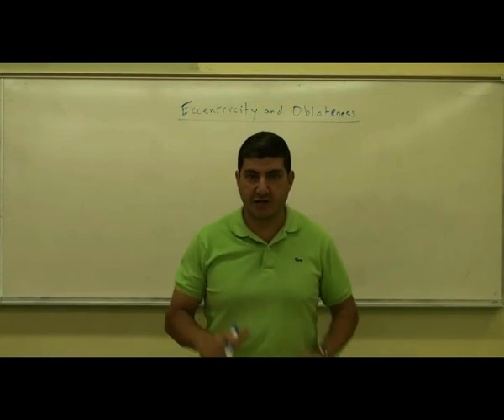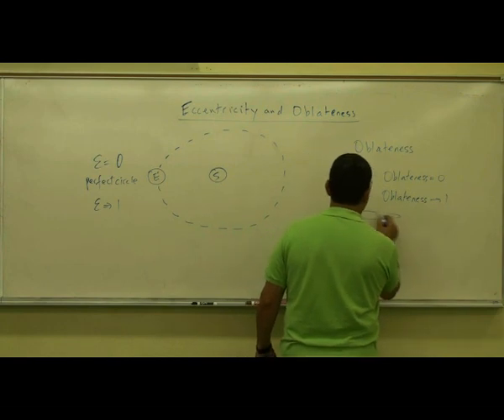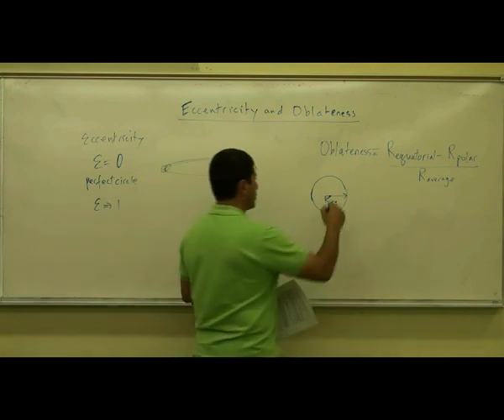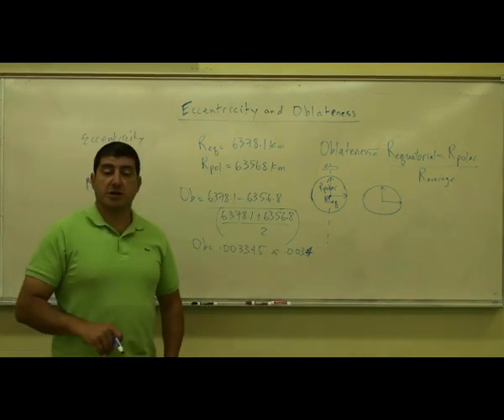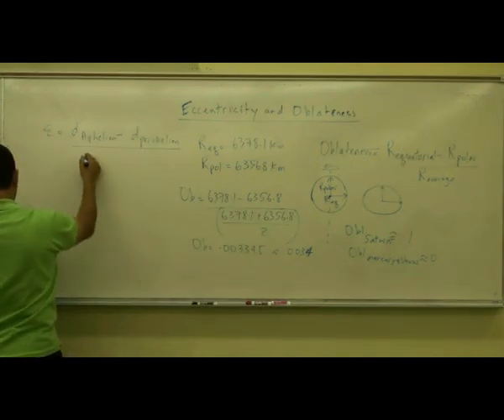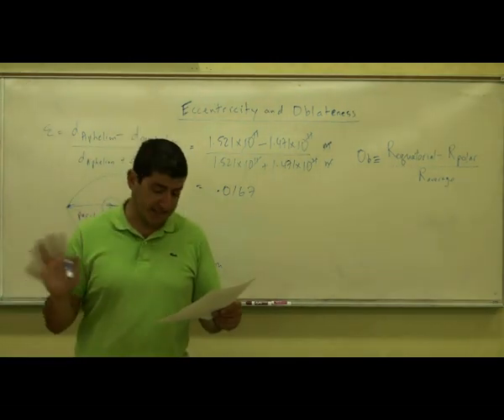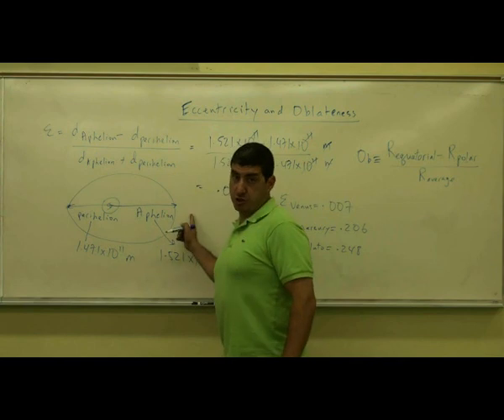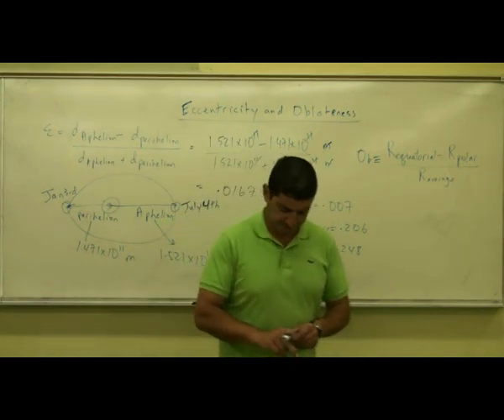Eccentricity and Oblateness.avi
This video explains the difference between Eccentricity and Oblateness and shows how to calculate them and compares the data of the Earth with some of the other planets.  It also mentions when the Earth reaches perihelion and aphelion.